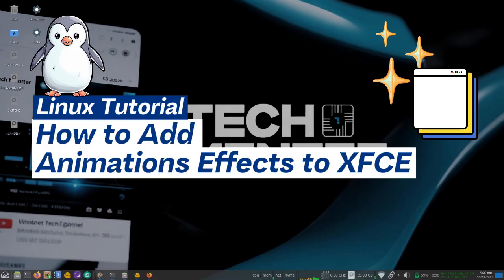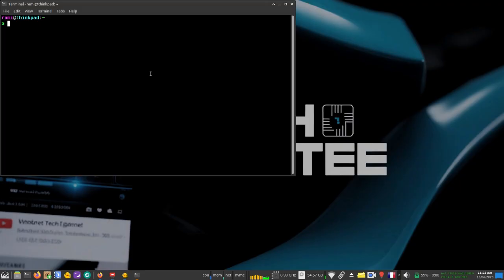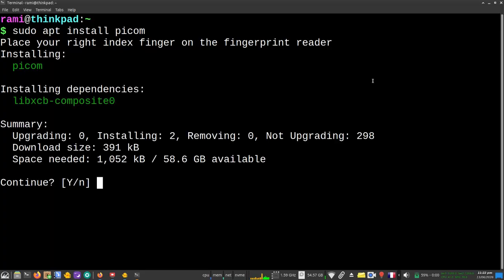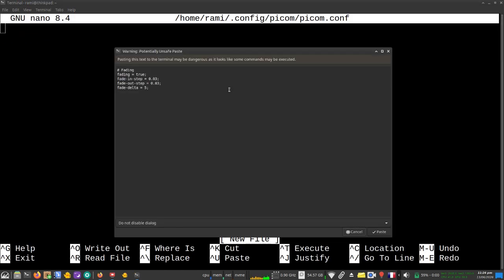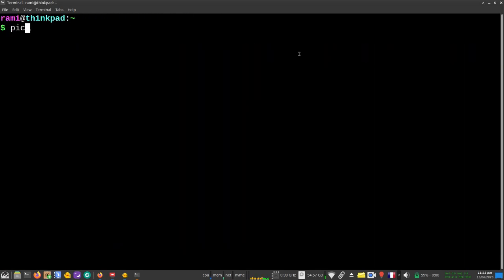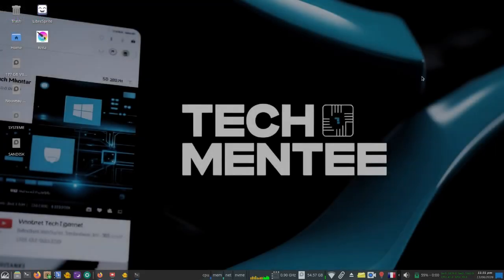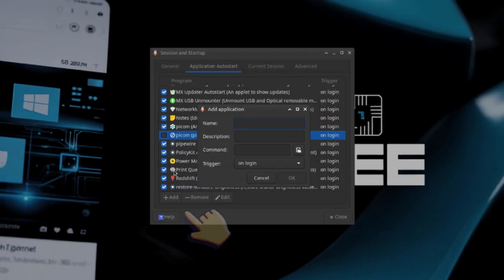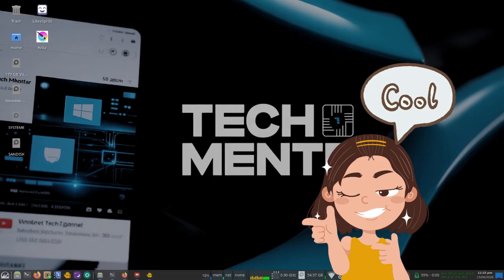How to Add Animated Window Effects in Linux using Picom (Easy 2026 Guide)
Welcome back, everyone! If you’re looking to elevate your Linux desktop’s aesthetics and add some sleek visual flair, you’re in the right place. Today, I’ll show you how to install and configure Picom to get gorgeous, custom window animations and fading effects. It’s incredibly lightweight and takes just a few minutes. Let’s dive in!

Copy and paste the code below into your configuration picom.conf file:
# Fading
fading = true;
fade-in-step = 0.03;
fade-out-step = 0.03;
fade-delta = 5;

# Open/Close Animations (If supported by your picom version package)
animations = true;
animation-stiffness = 300.0;
animation-damping = 25.0;
animation-clamping = true;
animation-mass = 1.0;
animation-for-open-window = "zoom";
animation-for-unmap-window = "zoom";